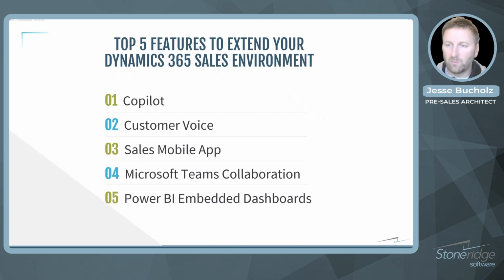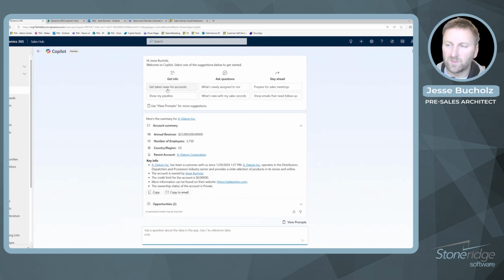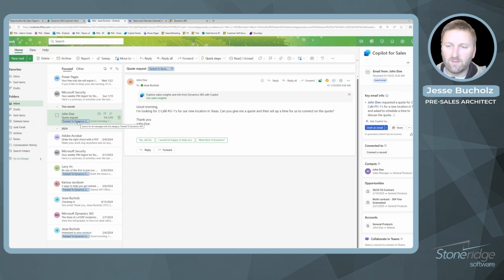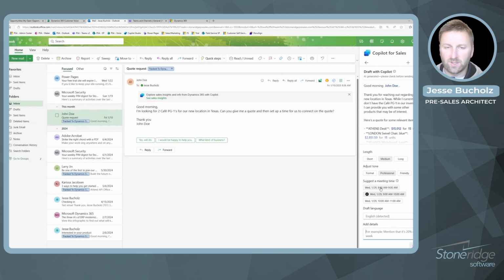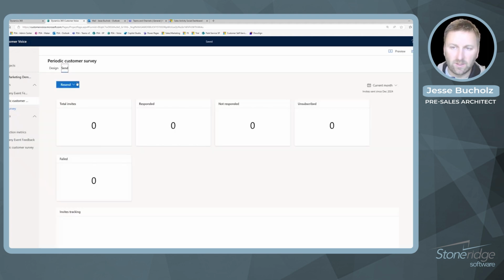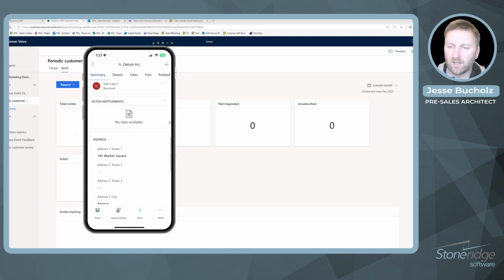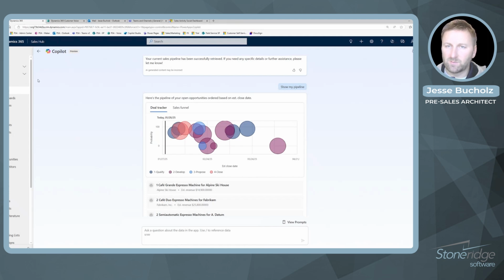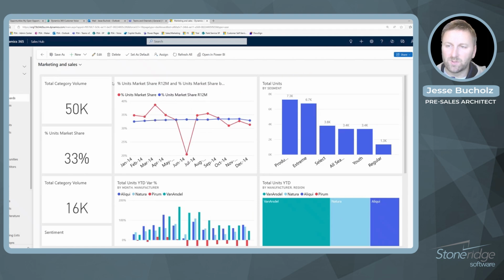Top 5 Features in Dynamics 365 Sales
Microsoft Dynamics 365 Sales is a powerful platform with many great features and functionalities to help businesses streamline sales processes, improve collaboration, and drive revenue. In this video, you will learn about five powerful features to help you extend D365 Sales for maximum efficiency and impact, including:

1. Copilot for Dynamics 365 Sales
2. Customer Voice
3. Sales Mobile
4. Microsoft Teams integration
5. Embedded Power BI reports

Whether enhancing AI-driven automation and insights, streamlining customer feedback, or empowering your sales team, these tools help you stay ahead of the competition.